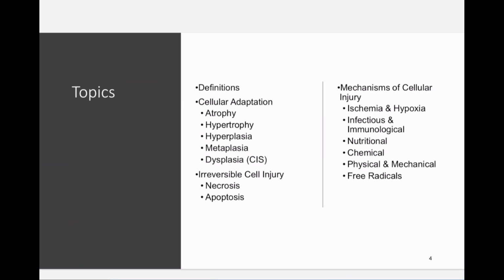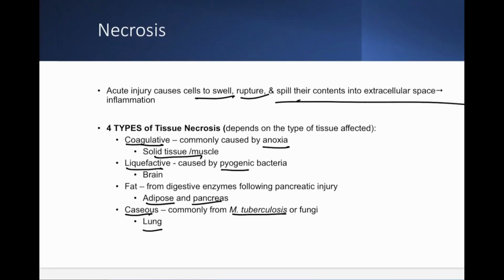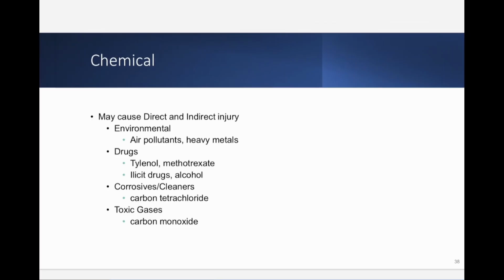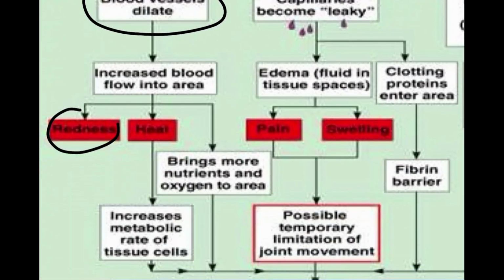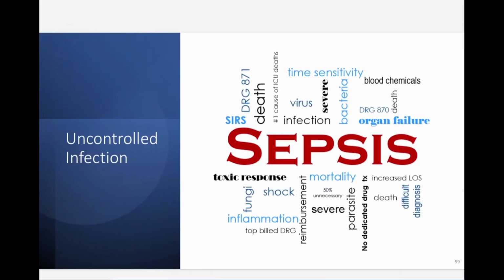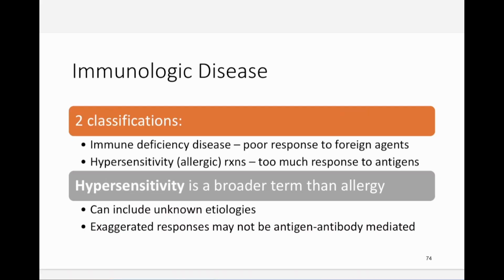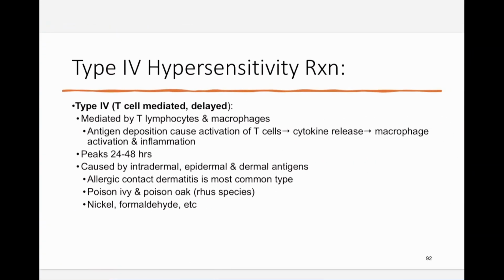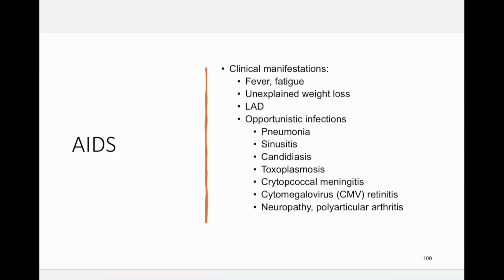Cellular Adaptation, Infection and Inflammation